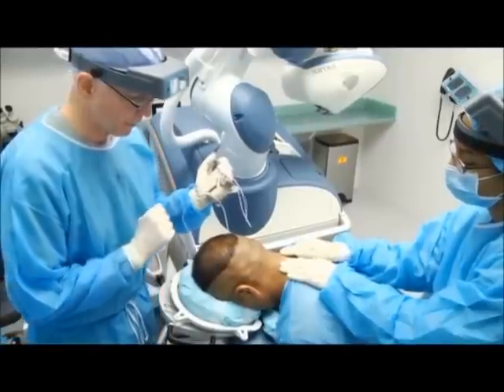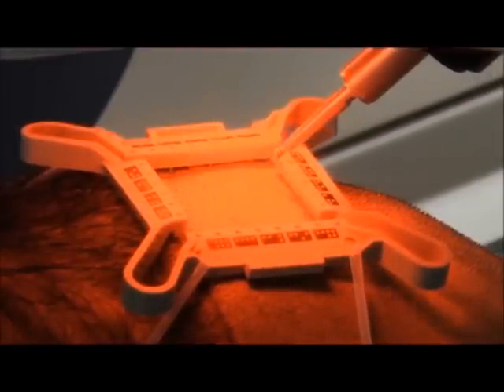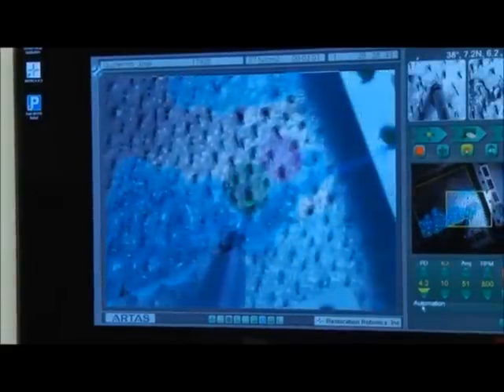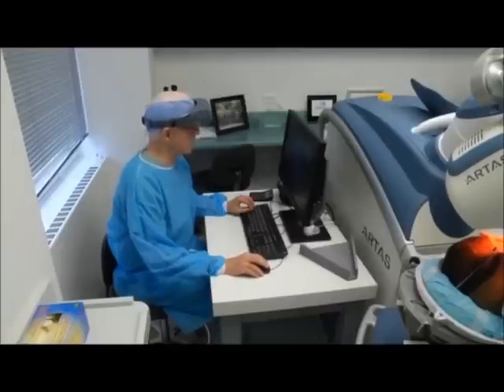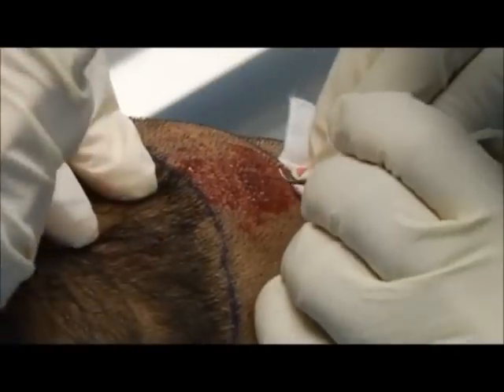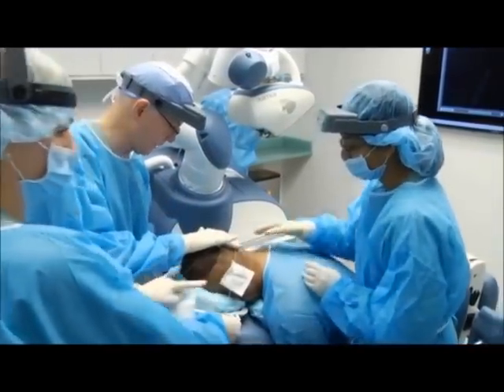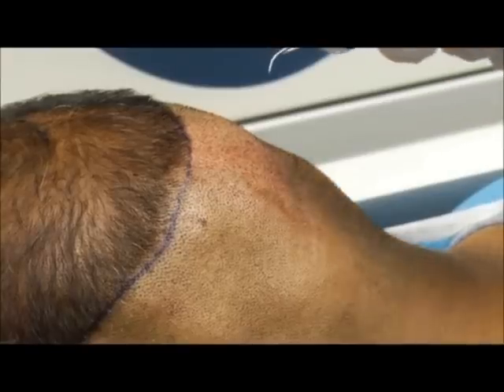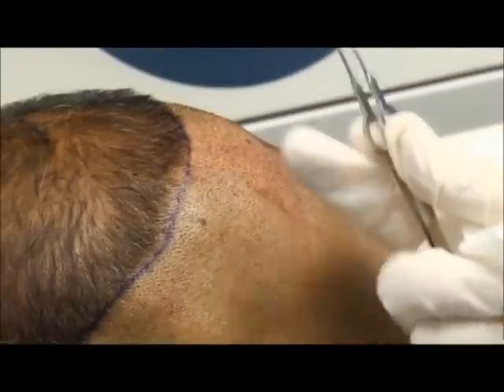Robotic Hair Transplant: Graft Harvesting with ARTAS FUE System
Robotic hair transplant pioneer Dr. Robert M. Bernstein describes graft harvesting in Robotic FUE with the ARTAS Robotic System.

VIDEO SUMMARY:

In Part 3 of our three-video series on FUE hair transplants, Dr. Bernstein narrates as he and his team of assistants prepares the patient for graft harvesting by the ARTAS hair transplant robot for FUE. This includes positioning an apparatus called a tensioner on the donor area, administering tumescent fluid to the dermis, programming the robot for the specific procedure and aligning the robotic arm over the donor area.

As the robotic extraction commences, Dr. Bernstein discusses the reason why the robot is tasked with extracting only 2-, 3- and 4-hair follicular units while avoiding the smallest 1-hair grouping. He also discusses the robot’s 2-step extraction procedure in which a 0.9mm sharp punch is used to score the skin and that is followed immediately by a 1.1-mm rotating blunt punch to dissect the deeper portion of the grafts from the surrounding skin.

After the robot performs the extraction, Dr. Bernstein’s team uses special forceps to remove the follicular units from the scalp and place them first in Ringer’s Lactate and then in chilled HyperThermosol-ATP a medium designed to prolong the life of the grafts after they have been removed from the scalp.